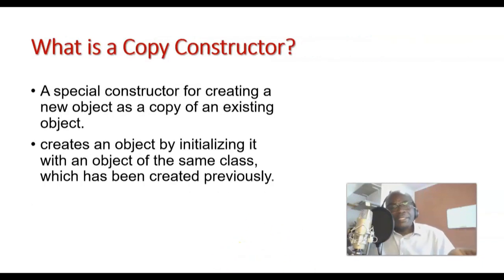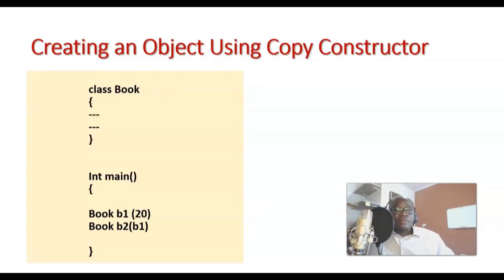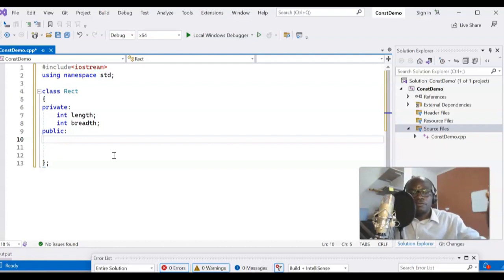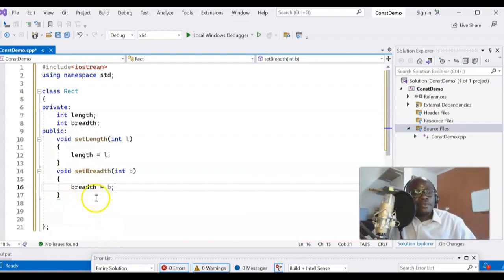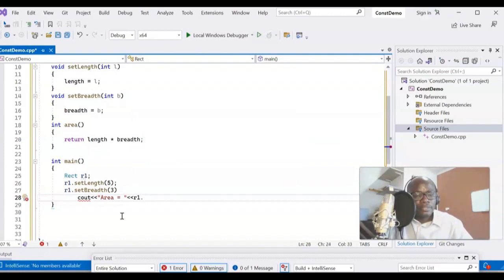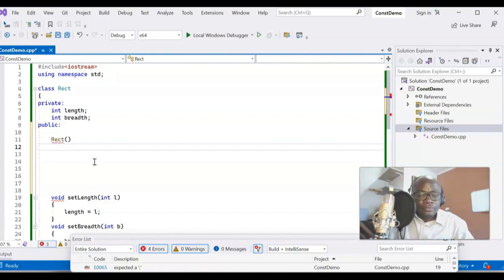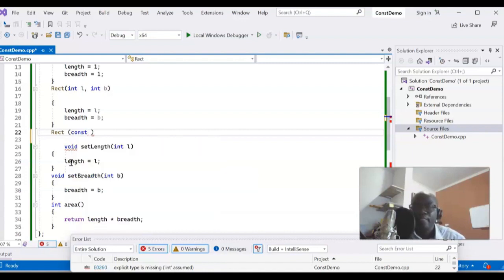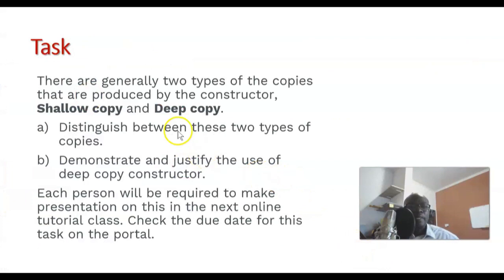Copy Constructors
C++ Programming